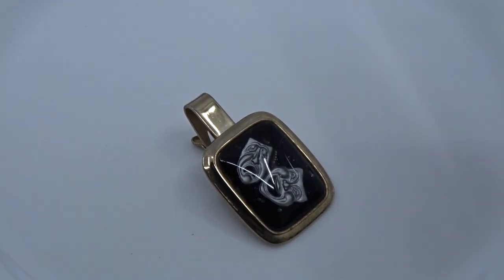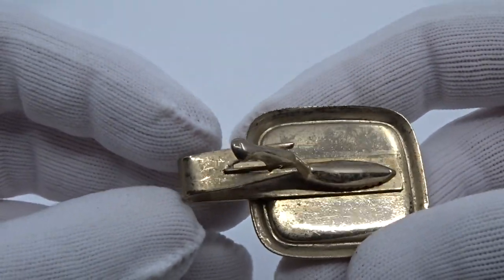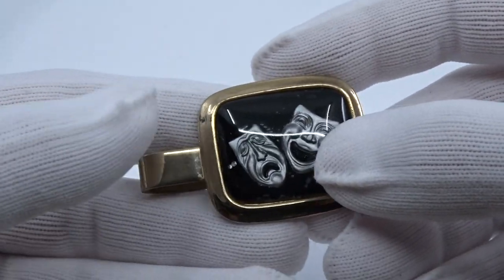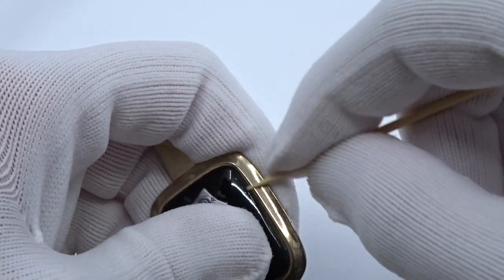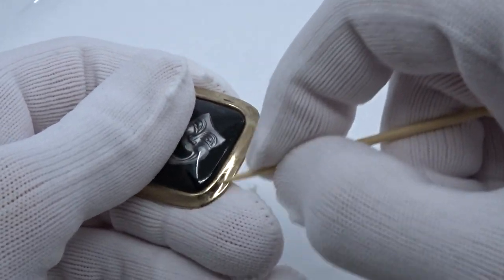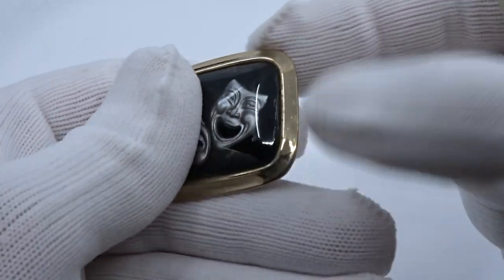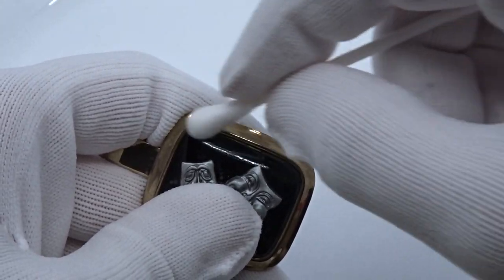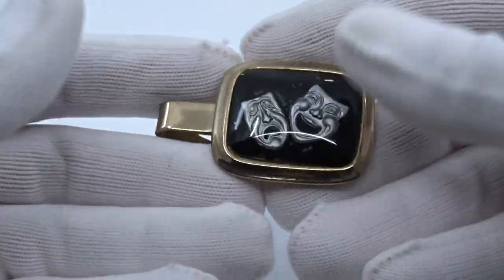How To Clean a Vintage Tie Bar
- In this video, you will see how to clean and buff an old grimy tie clip with the help of simple items you may already have around the house!